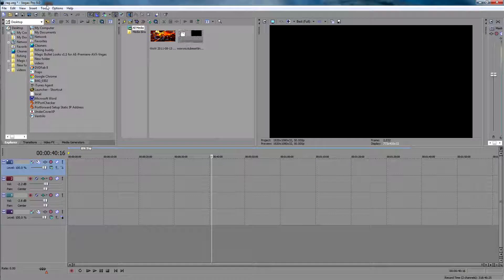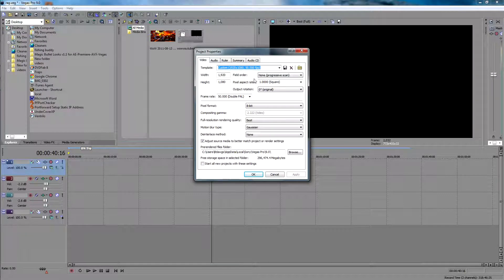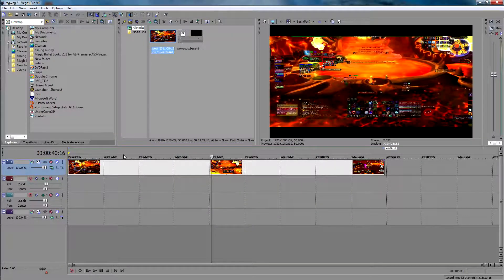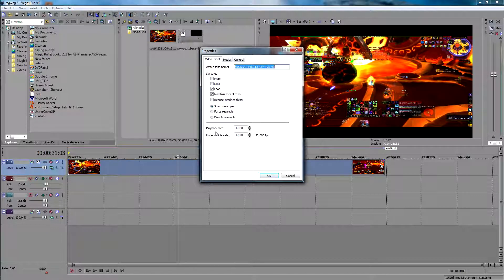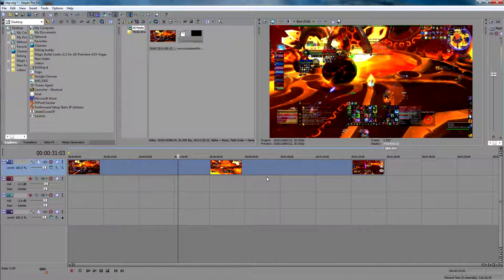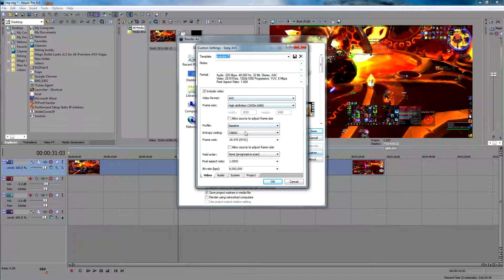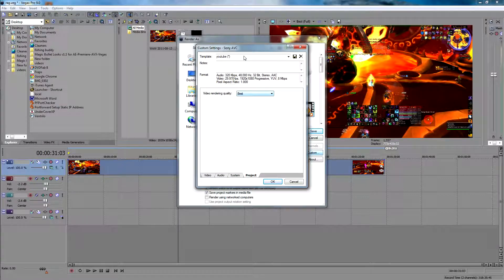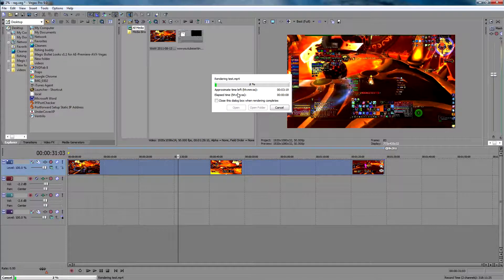Sony Vegas World of Warcraft Rendering settings 1920x1080p HD with commentary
Sony Vegas Rendering settings in 1920x1080p for best Youtube HD quality and widescree

The Downfall of Us All - A Day to Remember